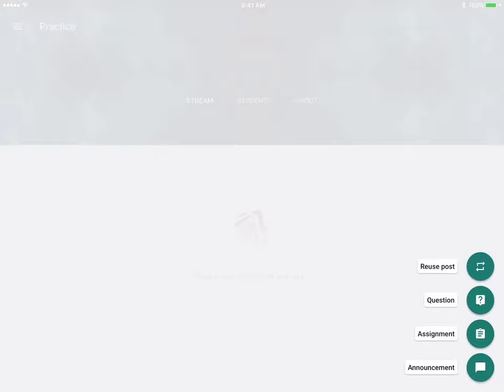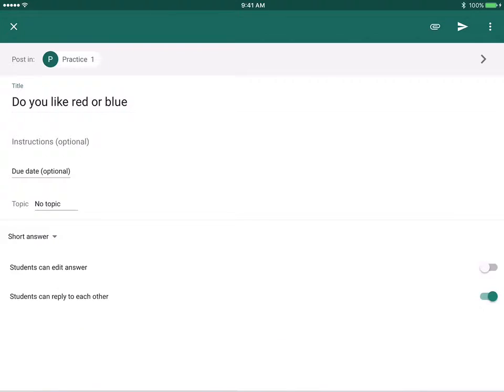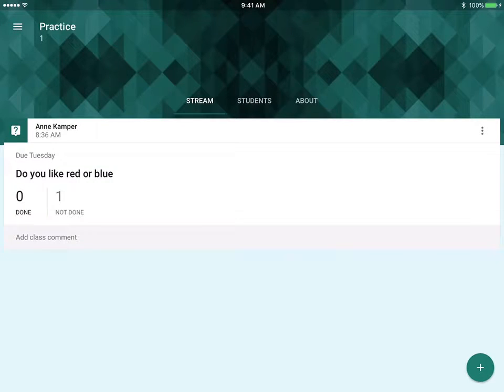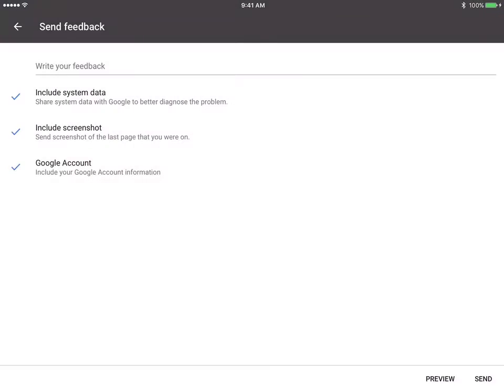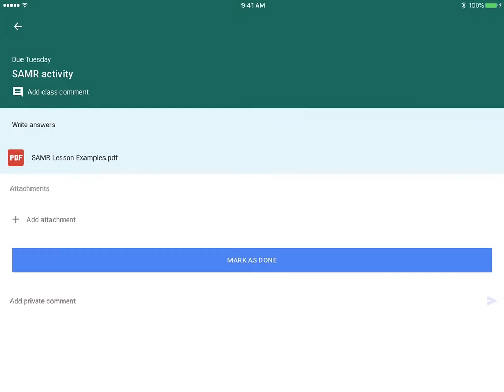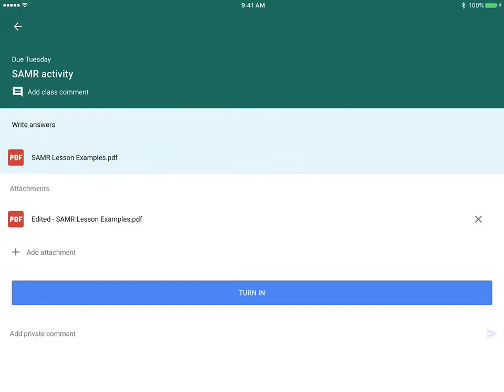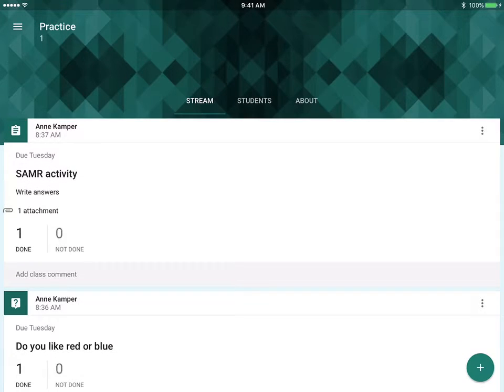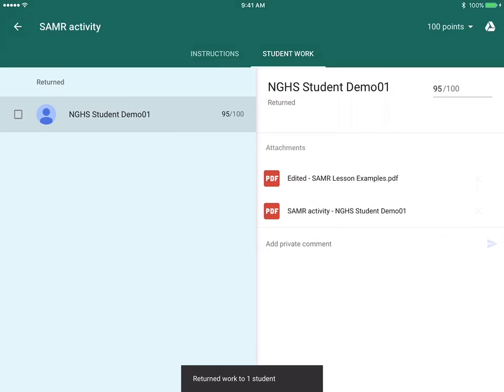Google Classroom Annotations and Questions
Showing you the Annotation and polling features available in Google Classroom from both the student and teacher view points.